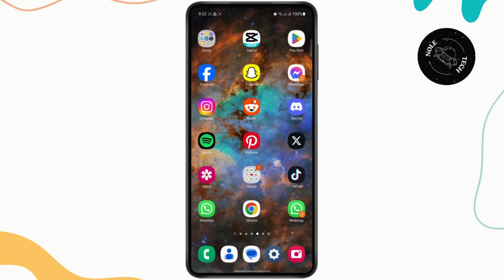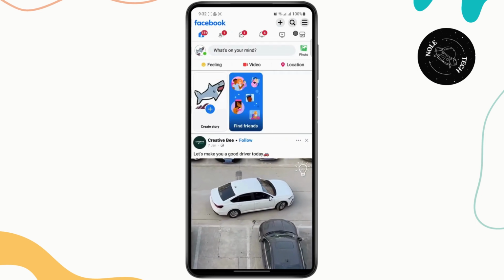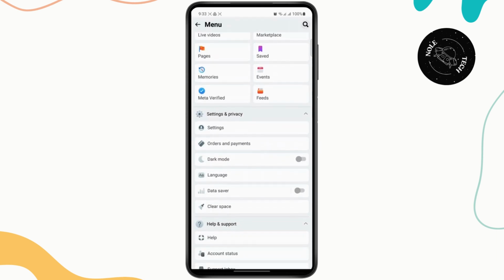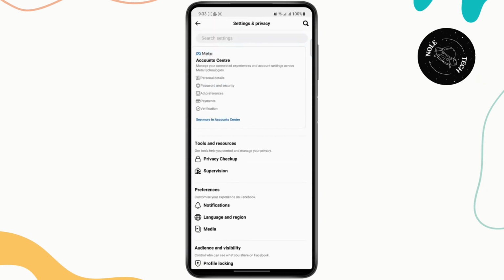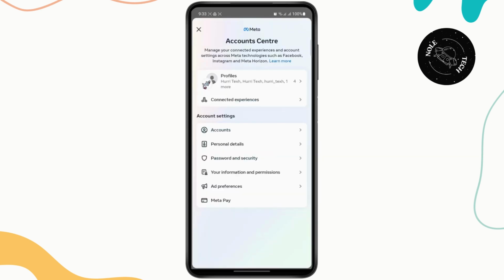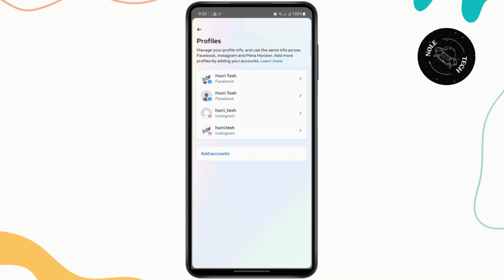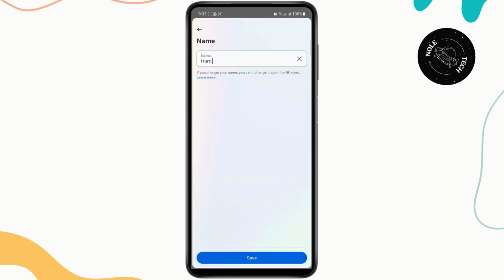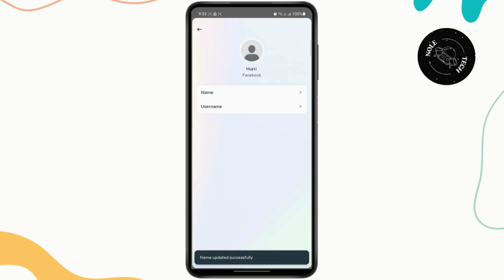How to Change Account Name on Facebook Lite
Learn how to easily change your account name on Facebook Lite with this step-by-step tutorial. Whether you're looking to update your name for personal or professional reasons, we’ve got you covered!

In this video, you'll discover how to change your name on Facebook Lite and how to adjust your Facebook account name settings. If you're using Facebook Lite and need to update your profile name, this guide will walk you through the process with ease.

Timestamps:
0:00 Introduction
0:20 Step 1: Opening Facebook Lite Settings
0:45 Step 2: Changing Your Account Name